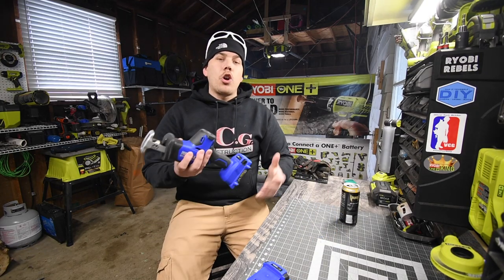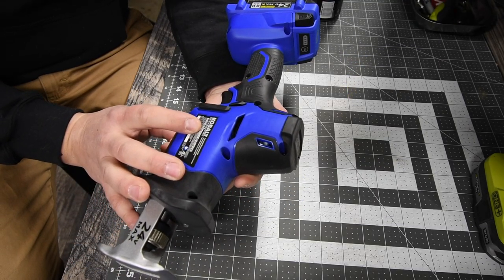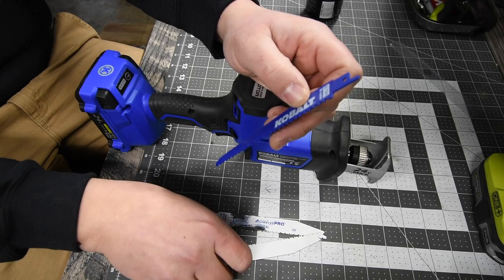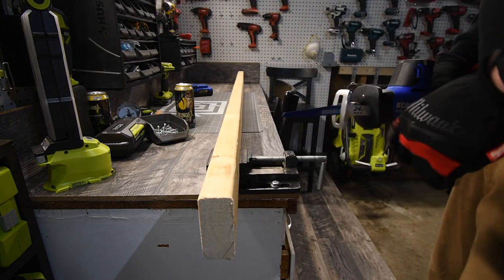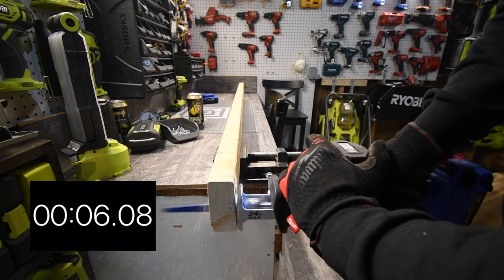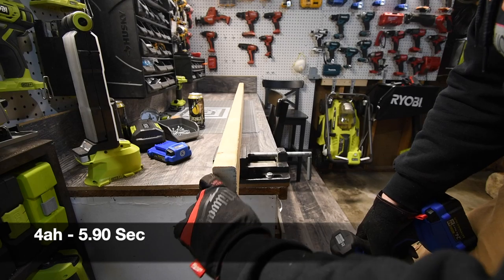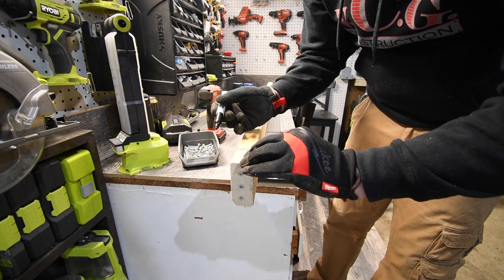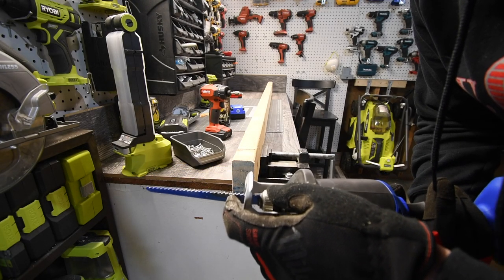Kobalt Hacksaw stress test